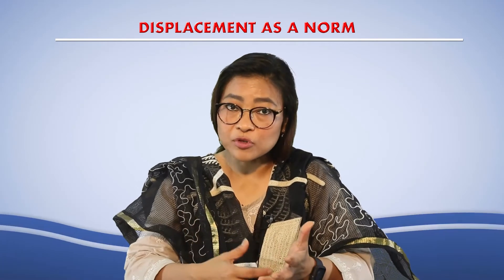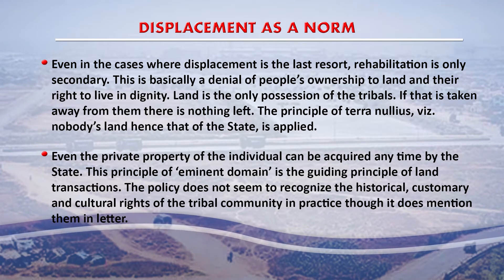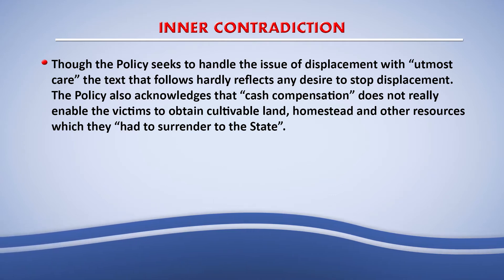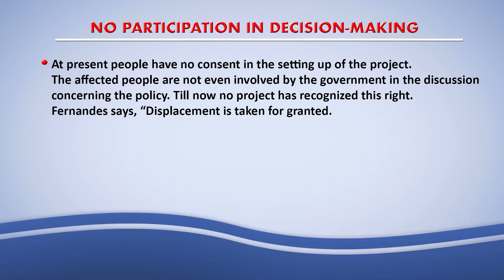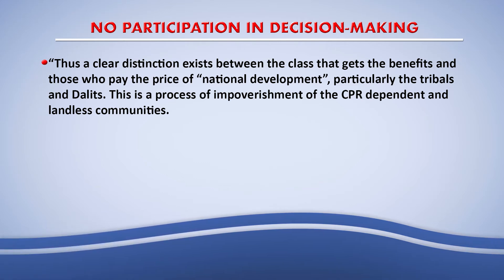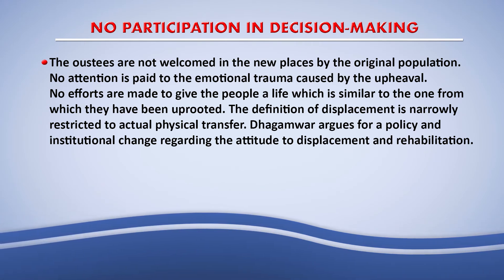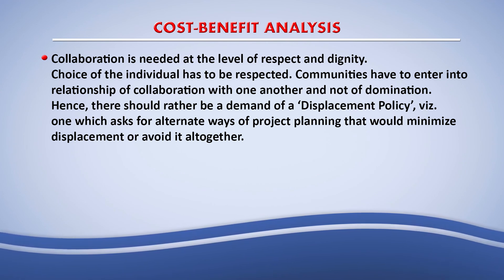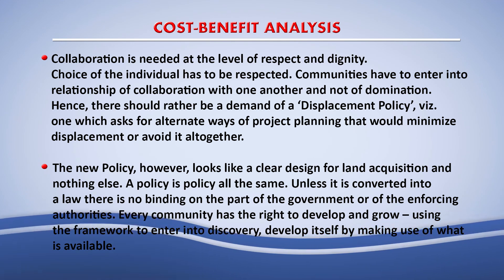DISPLACEMENT AND MIGRATION OF TRIBALS-2